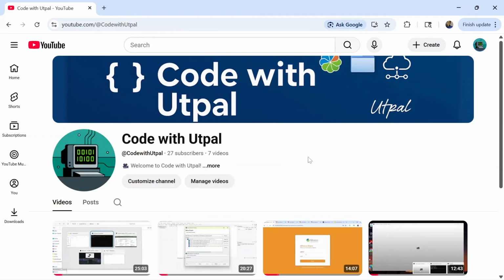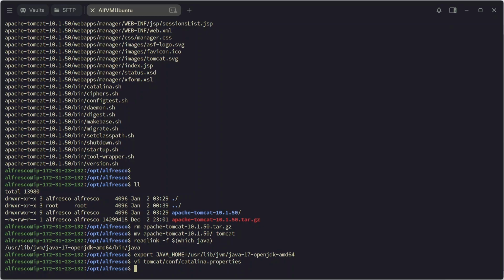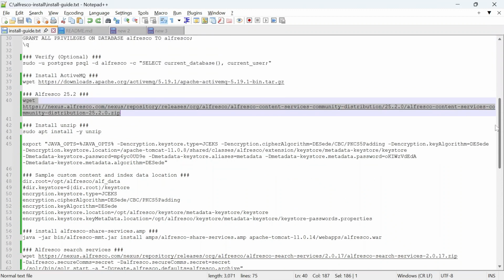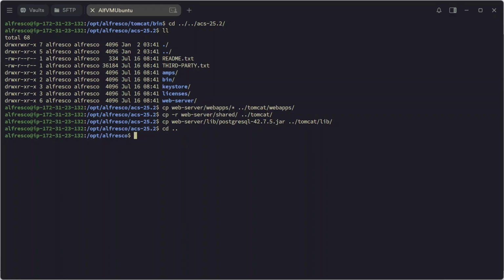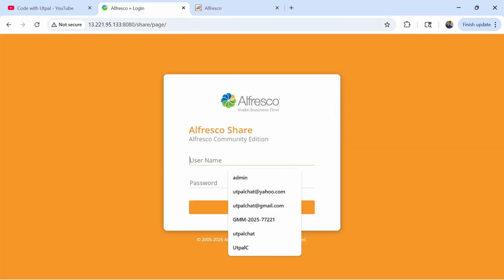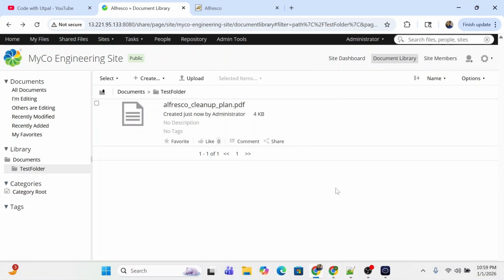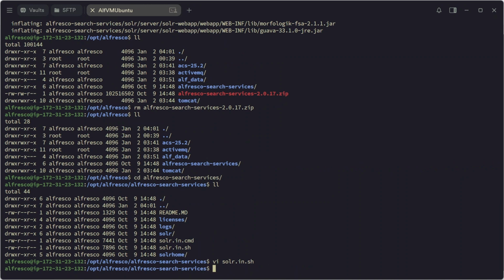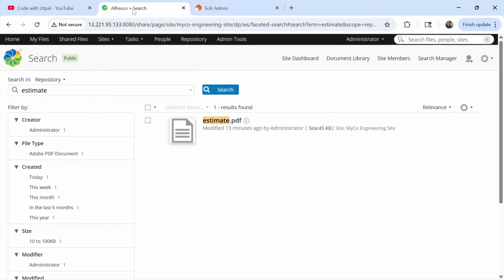Alfresco Installation on Ubuntu | ACS, Share & Alfresco Search Services (Step-by-Step)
In this video, I walk you through the complete installation of Alfresco Content Services (ACS), Alfresco Share, and Alfresco Search Services on Ubuntu.

What you’ll learn in this video:
- Installing Alfresco Content Services (Repository)
- Setting up Alfresco Share
- Configuring Alfresco Search Services (Solr-based)

This setup is ideal if you are:
- New to Alfresco
- Refreshing your Alfresco skills
- Preparing for enterprise or cloud deployments

I’ll be building on this setup in upcoming videos—covering architecture, performance tuning, security (SSO), ActiveMQ, transformations, clustering, and AWS deployments.

### Install JAVA ###
sudo apt update
sudo apt install -y openjdk-17-jdk
java -version

sudo tar -xzf apache-tomcat-10.1.30.tar.gz -C /opt/tomcat

### Update shared.loader setting ###
shared.loader=${catalina.base}/shared/classes,${catalina.base}/shared/lib/*.jar

### export JAVA_HOME ###
readlink -f $(which java)
export JAVA_HOME=/usr/lib/jvm/java-17-openjdk-amd64
export PATH=$JAVA_HOME/bin:$PATH

### Install PostGres ###
sudo apt update
sudo apt install -y postgresql postgresql-contrib

psql
CREATE USER alfresco WITH PASSWORD 'alfresco';
CREATE DATABASE alfresco OWNER alfresco;
GRANT ALL PRIVILEGES ON DATABASE alfresco TO alfresco;
\q

### Verify (Optional) ###
sudo -u postgres psql -d alfresco -c "SELECT current_database(), current_user;"

### keystore information can be passed as VM argument in tomcat/bin/setenv.sh file OR in alfresco-global.properties file ###

## setenv.sh file ##
export "JAVA_OPTS=$JAVA_OPTS -Dencryption.keystore.type=JCEKS -Dencryption.cipherAlgorithm=DESede/CBC/PKCS5Padding -Dencryption.keyAlgorithm=DESede -Dencryption.keystore.location=/opt/alfresco/acs-25.2/keystore/metadata-keystore/keystore -Dmetadata-keystore.password=mp6yc0UD9e -Dmetadata-keystore.aliases=metadata -Dmetadata-keystore.metadata.password=oKIWzVdEdA -Dmetadata-keystore.metadata.algorithm=DESede"

### modify custom content and keystore data location in alfresco-global.properties file ###
dir.root=/opt/alfresco/alf_data
dir.keystore=${dir.root}/keystore
encryption.keystore.type=JCEKS
encryption.cipherAlgorithm=DESede/CBC/PKCS5Padding
encryption.keyAlgorithm=DESede
encryption.keystore.location=/opt/alfresco/acs-25.2/keystore/metadata-keystore/keystore
encryption.keystore.keyMetaData.location=/opt/alfresco/acs-25.2/keystore/metadata-keystore/keystore-passwords.properties

### install alfresco-share-services.amp ###
java -jar /opt/alfresco/acs-25.2/bin/alfresco-mmt.jar install amps/alfresco-share-services.amp apache-tomcat-11.0.14/webapps/alfresco.war

### Modify SOLR_OPTS and add the following in solr.in.sh file ###
-Dalfresco.secureComms=secret -Dalfresco.secureComms.secret=secret

### Start search services ###
./solr/bin/solr start -a "-Dcreate.alfresco.defaults=alfresco,archive"

## Add following properties in alfresco-global.properties file for Alfresco Search Services ##
index.subsystem.name=solr6
solr.secureComms=secret
solr.port=8983
solr.sharedSecret=secret

More Alfresco tutorials coming soon